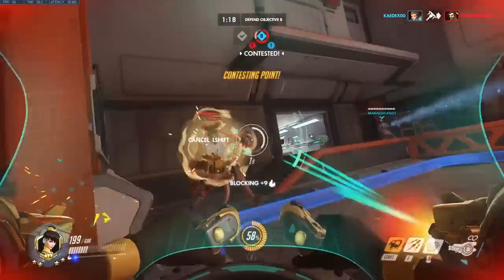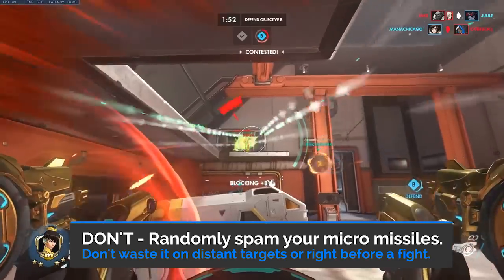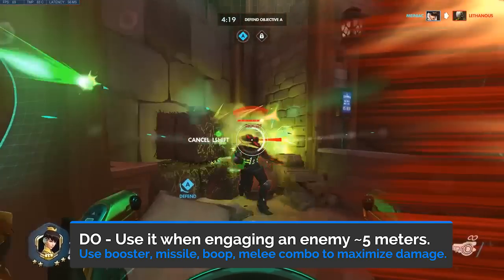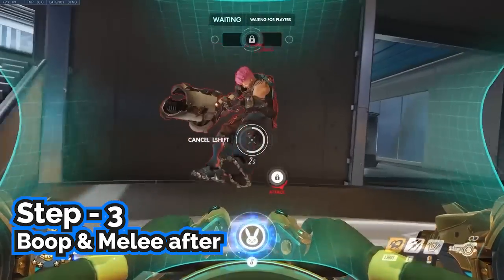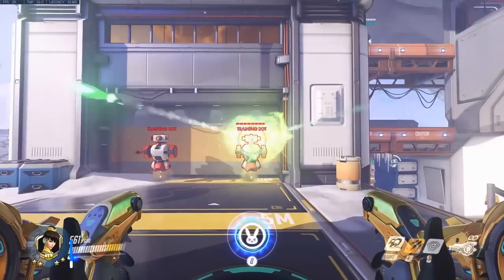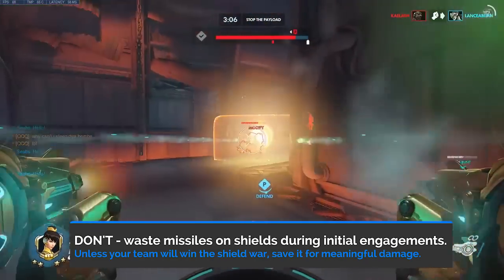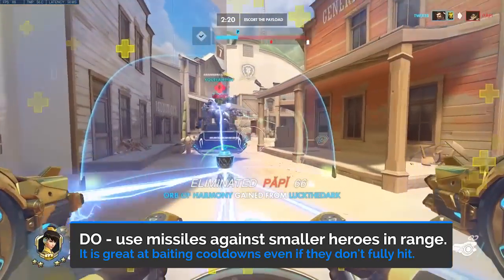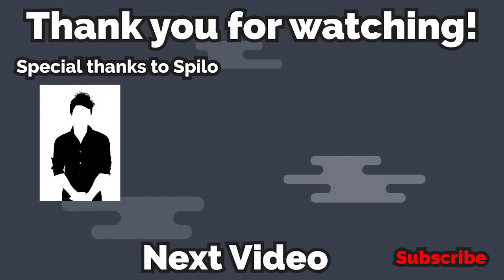Do's and Don'ts of Micro Missile Usage | Overwatch D.Va Guide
In this Overwatch D.Va guide we go over the Do's and Don'ts of using her Micro Missile ability.

Big thanks to Spilo - and Overwatch Contenders Coach for contributing some of his knowledge to this video.